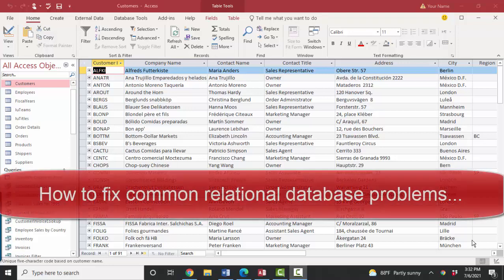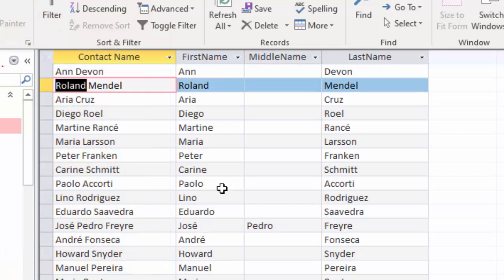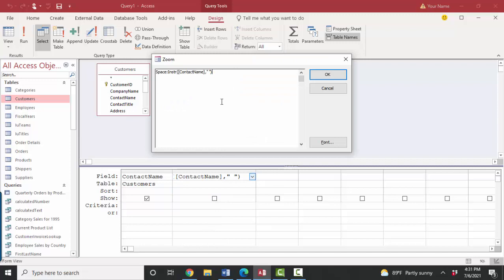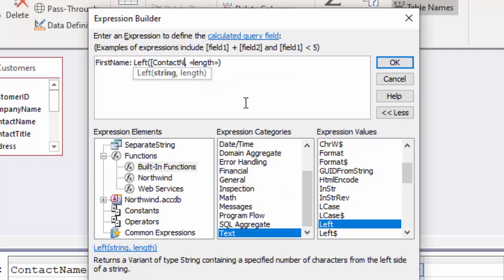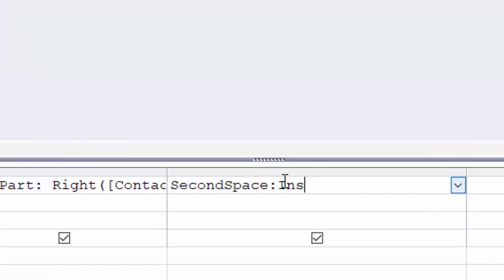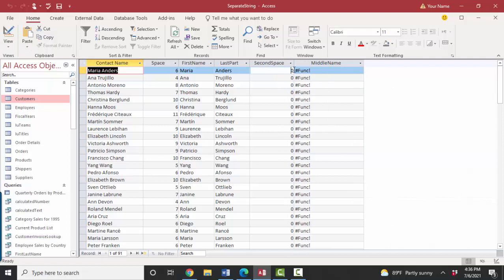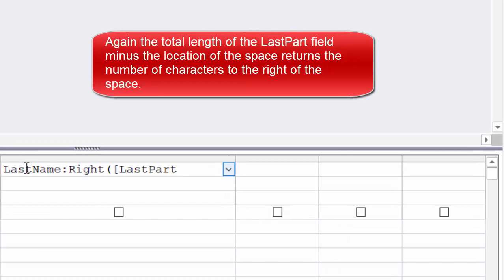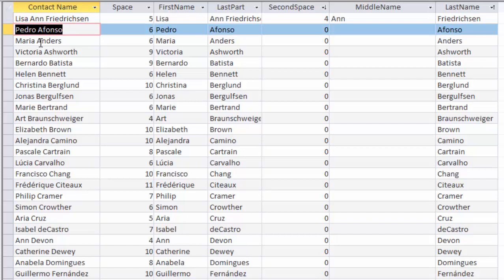Microsoft Access A to Z: Breaking the first and last name out of a single field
This short screencast will examine the common relational database problem of entering the first, middle, and last names into a single field which makes it difficult to sort by last name or select only part of a name for a letter, email, or report.  This screencast will show how to use an Access query to separate the pieces of a string by using calculated fields to separate out the parts of a field using Access built-in functions such as InStr(), Iif(), Len(), Left(), and Right()